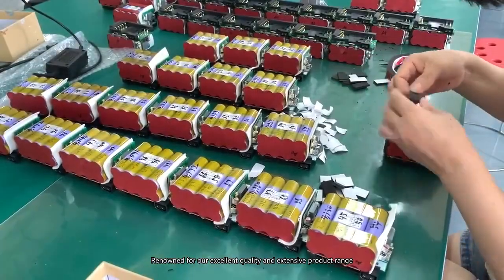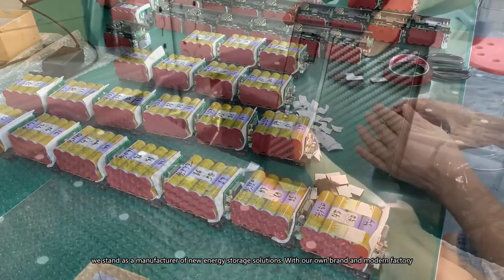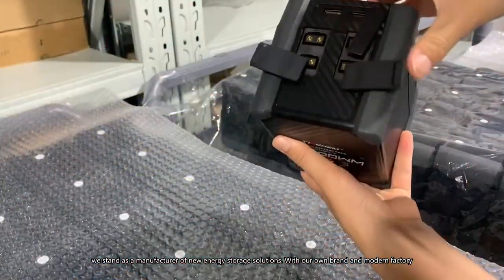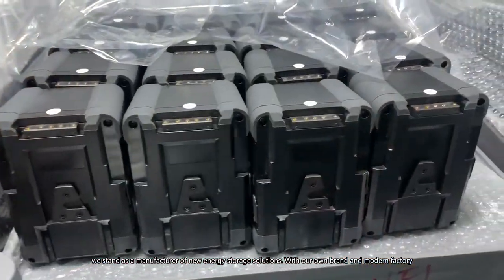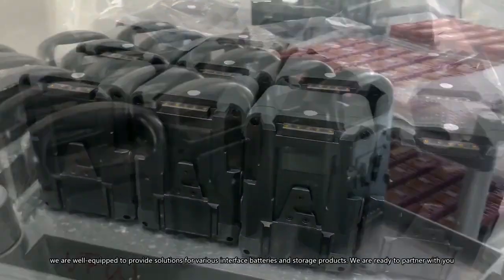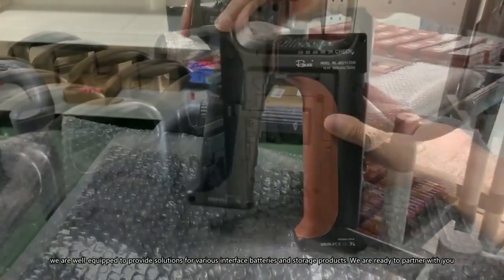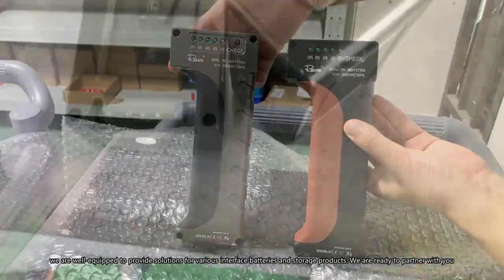v mount battery dhl manufacturers,v mount battery cable manufacturer,